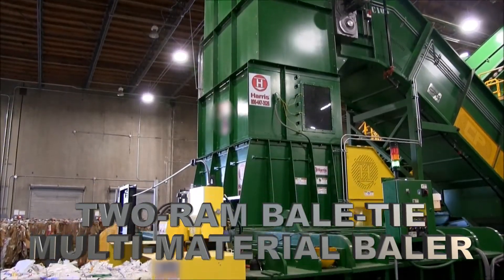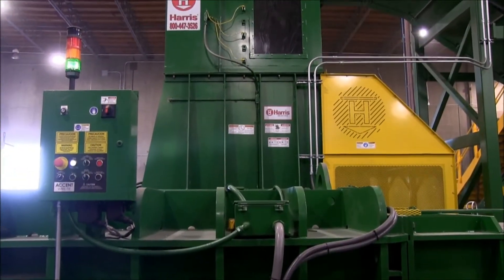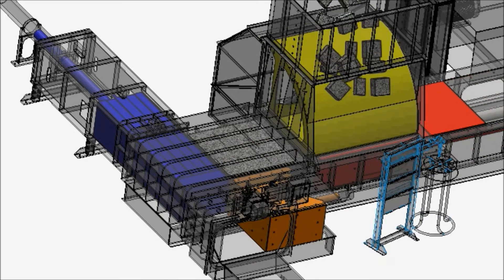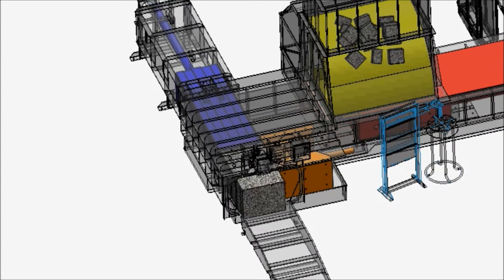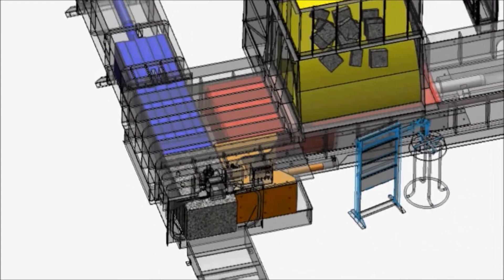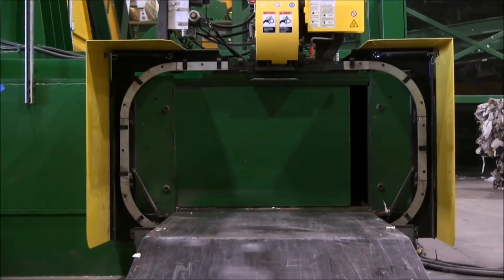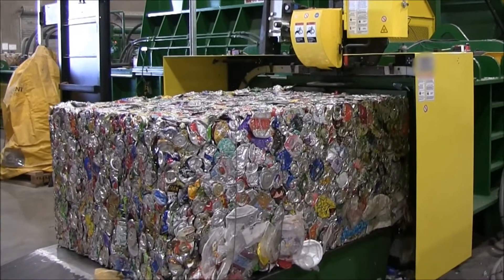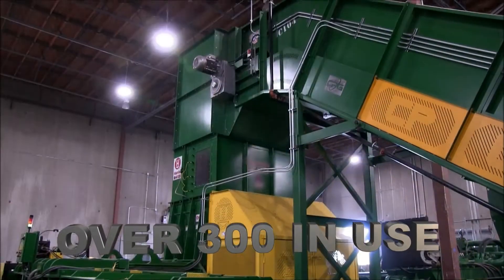Harris - Olympic TRBT Two Ram